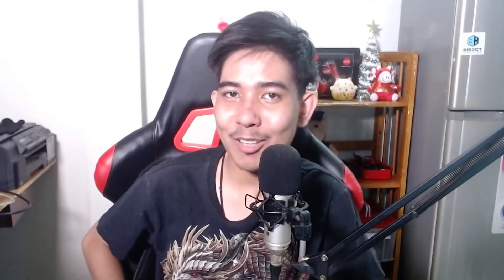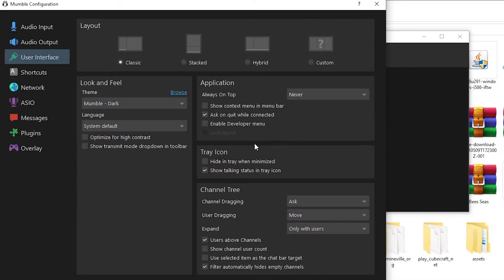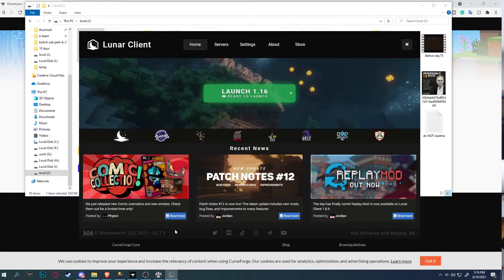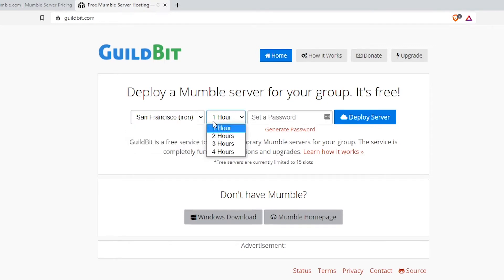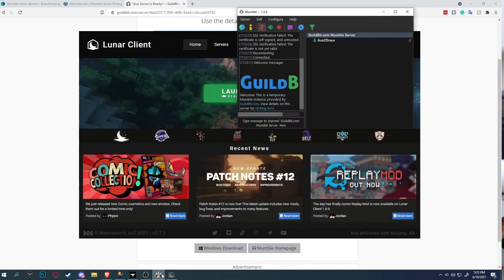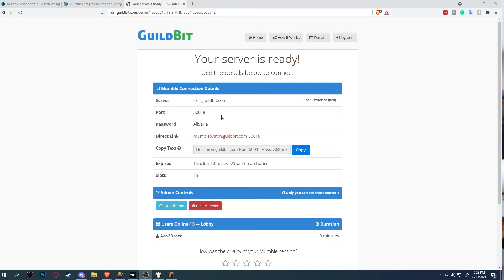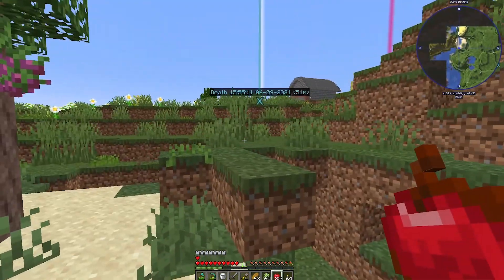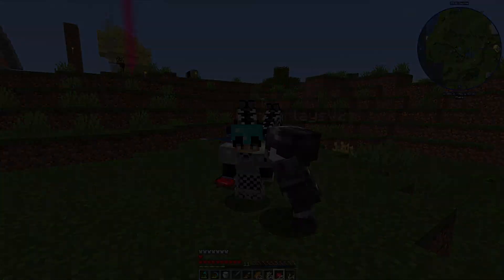How To Use Mumble for Minecraft - Easy and Free Proximity Chat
This video will show you everything you need to install Mumble/Proximity Chat for Minecraft Forge. Follow along with the video for the best result. If you have any questions or run into any errors, then comment on what the error message is and any additional information about it.

Timestamp
0:00 - Intro
0:16 - Download Mumble
0:47 - Mumble Setting
2:14 - Mumble Link
3:14 - How to install Mumble Link Mod
3:40 - Free Mumble Hosting
4:42 - Auto connecting to Mumble Server
5:32 - Manual connect to Mumble Server
6:48 - Rent a Premium 24/7 Server
7:50 - Testing in-game Forge Server
9:20 - Outro

The tool I use to help me manage my channel, get video ideas, rank videos, and more

I stream Every Tue, Thu, Sat At 5 PM EST